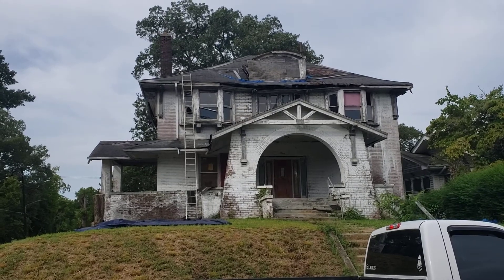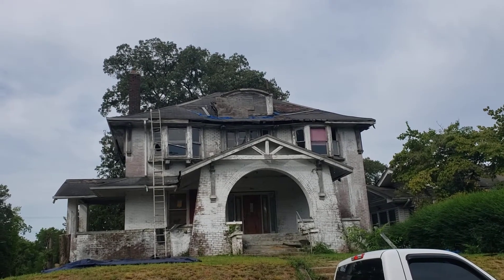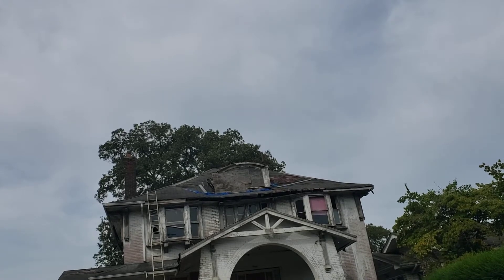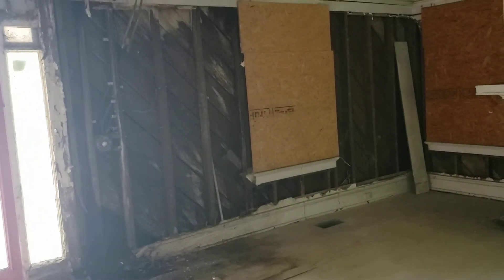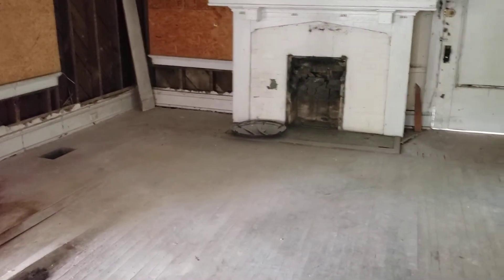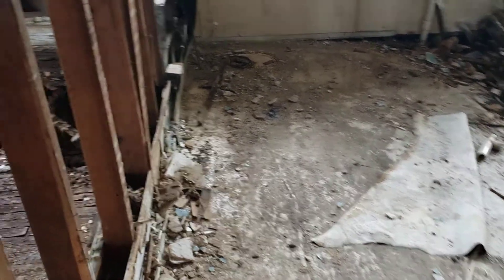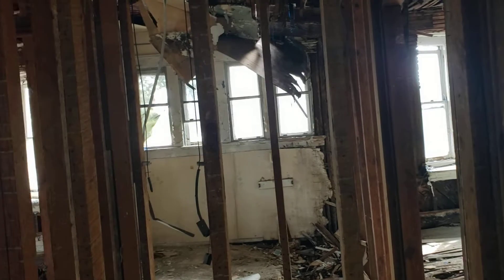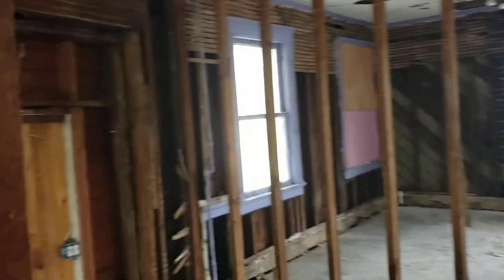Gorgeous historic house renovation update 2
Episode 2 of Greek Revival House in Norwood neighborhood of Birmingham alabama